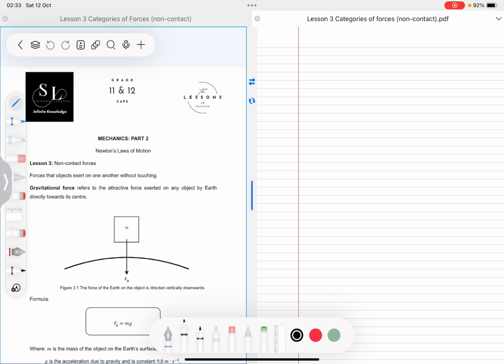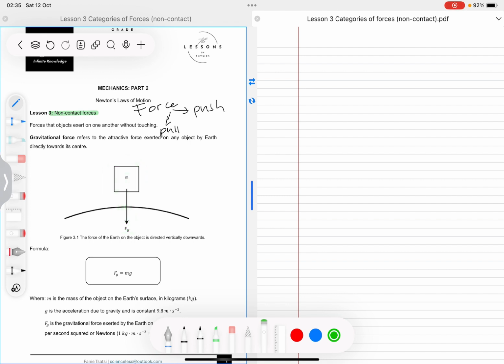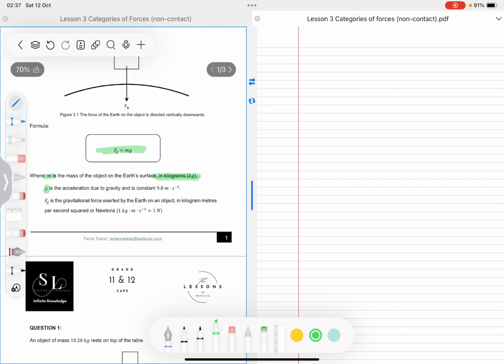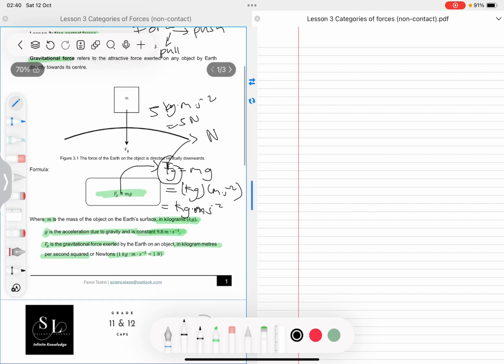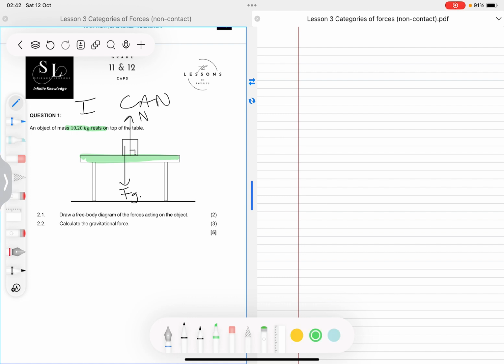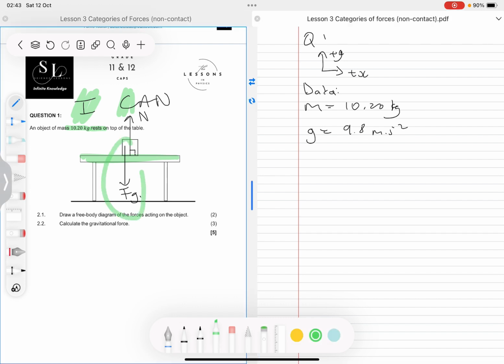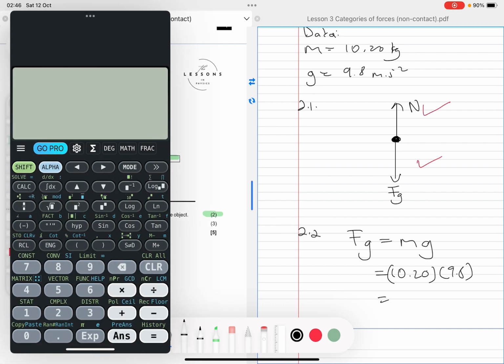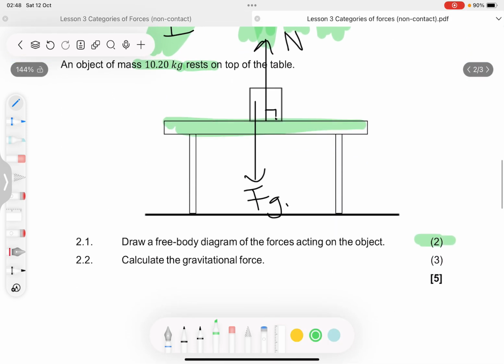Grade 11 | Grade 12 | Lesson 3: Categories of Forces (Non-Content Forces)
The gravitational force is a non-contact force that the Earth exert on any object near its surface.